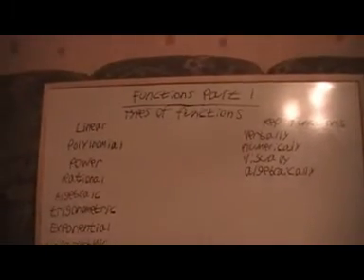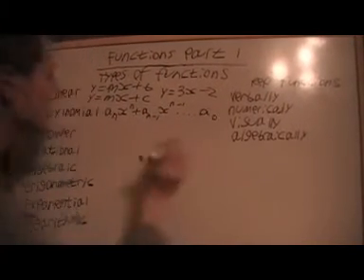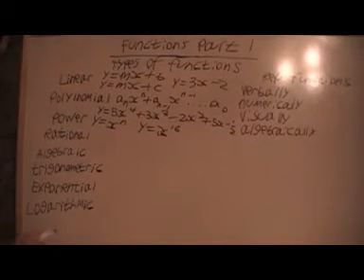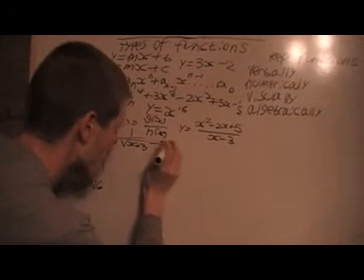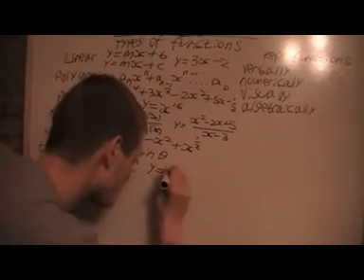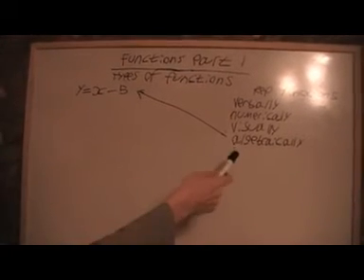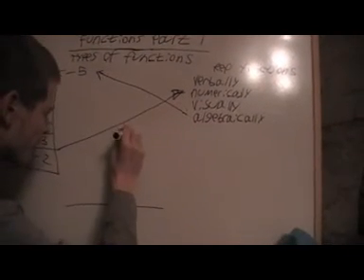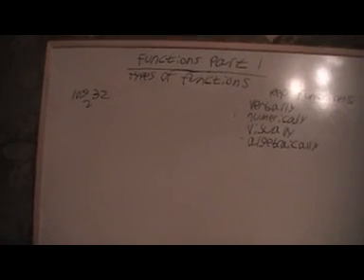introduction to functions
this video tells you about different types of functions and explains what the different types of functions are and then tells you about the 4 ways to represent functions this is lesson 1 in my series calculus it is useful to have a book on calculus single and multi variable and vector calculus but single variable would do for now